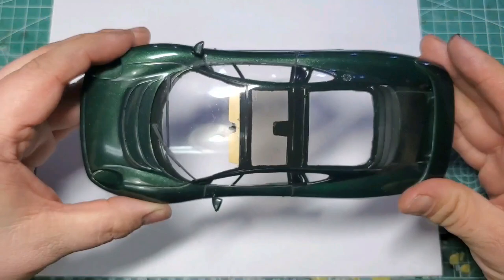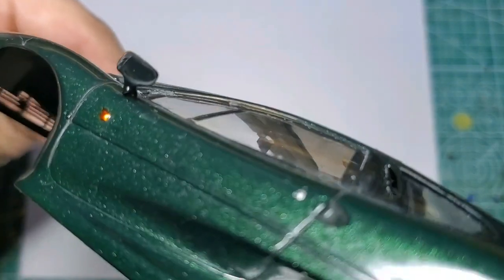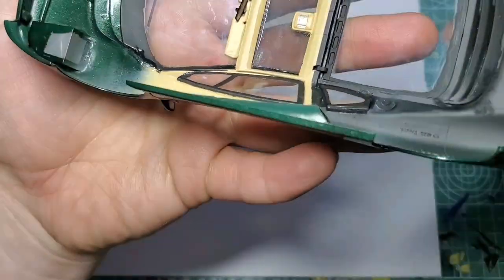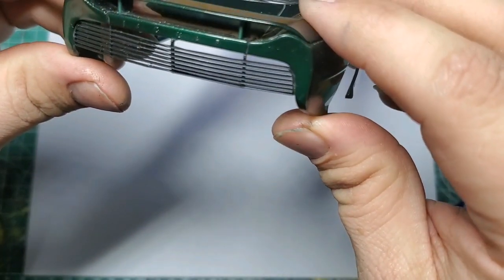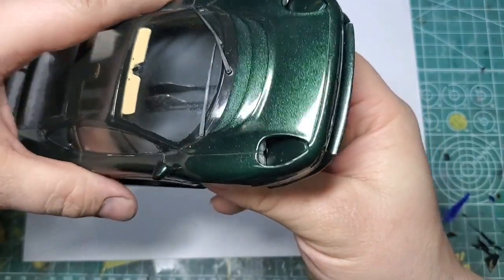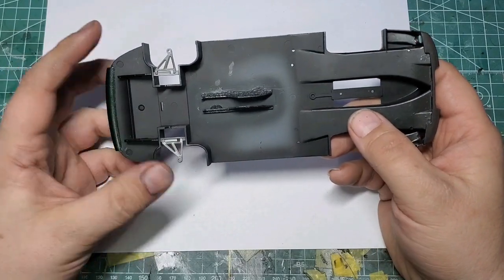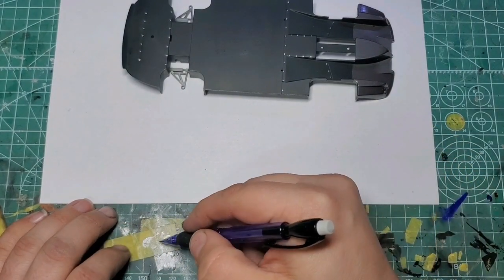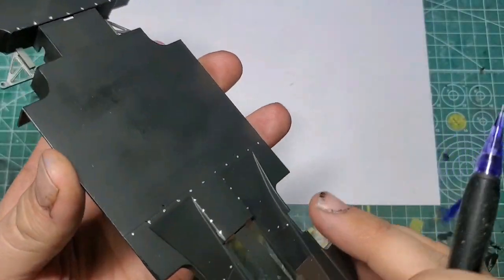Tamiya XJ220 bench update #2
Another update on the XJ220, and a tip for painting rivet details.